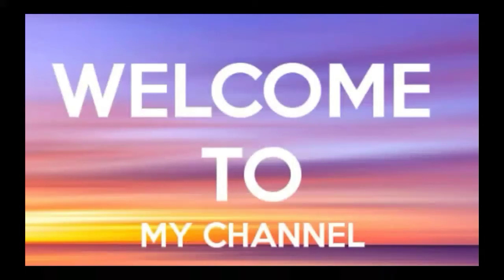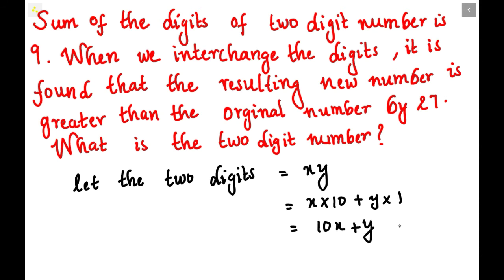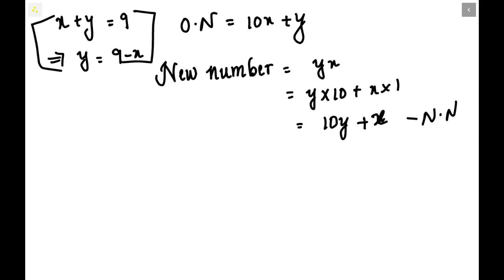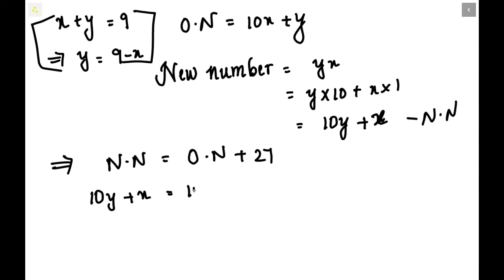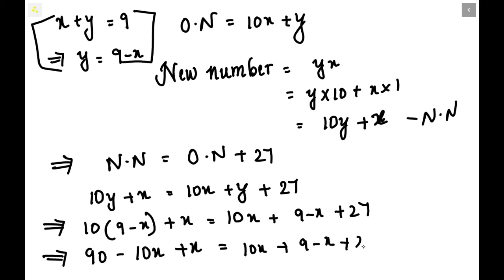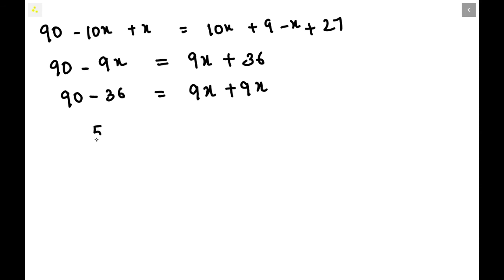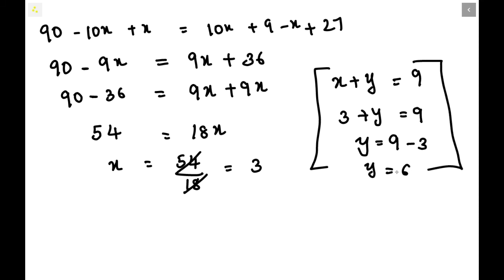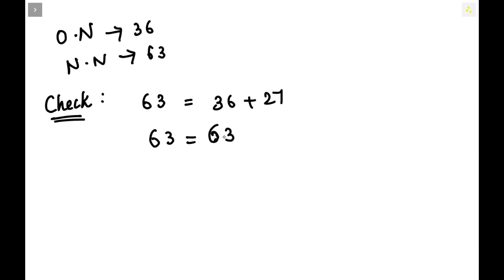sum of digits of 2 digit no. is 9 when we interchange digits new number formed is greater than o...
Sum of digits of the  two digit number is  9 . when we interchange the digits it is found that resulting new number is greater than the original number by 27 . what is the two digit number ?